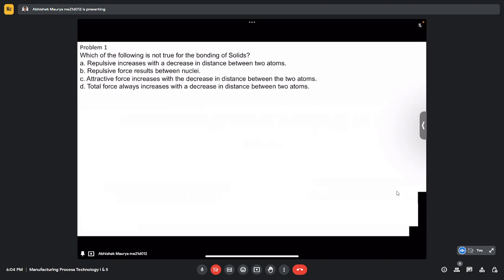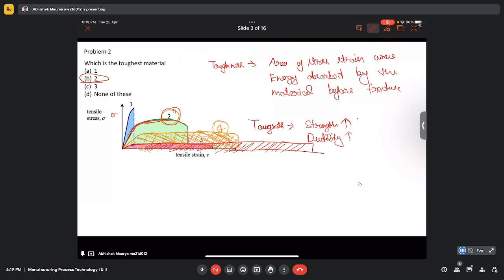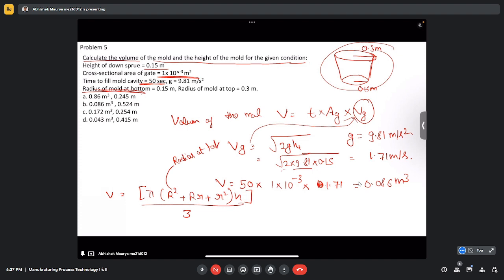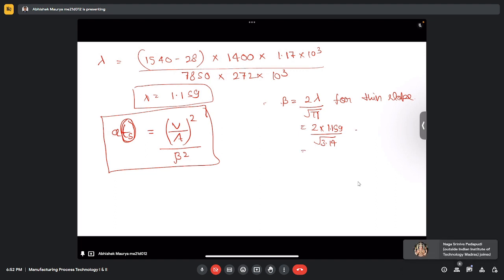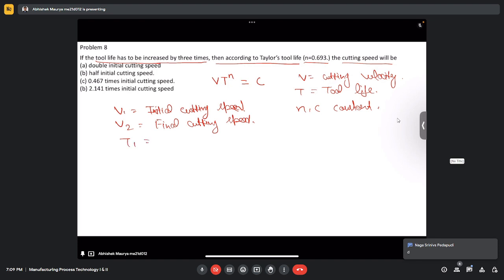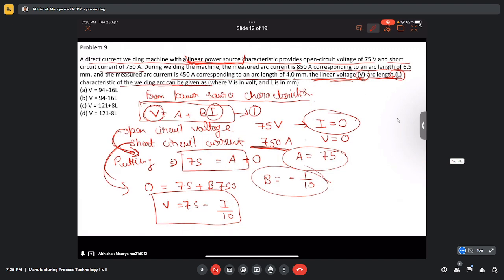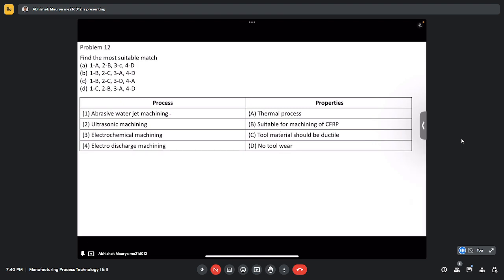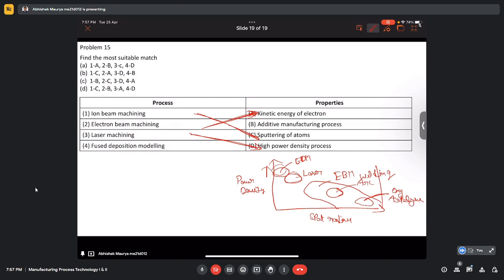Revision session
In this video, we have discussed sample problems from complete syllabus of the NPTEL Swayam  course 'Manufacturing process and Technology  I and II' taught by professor Shantanu Bhattacharya